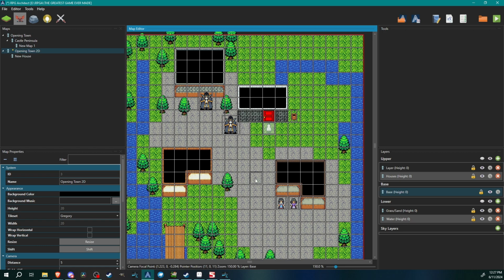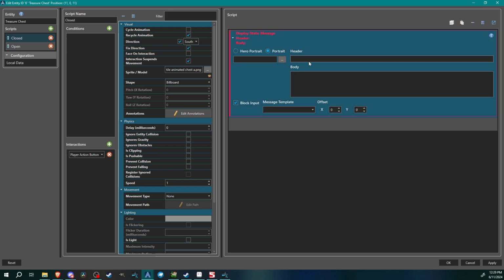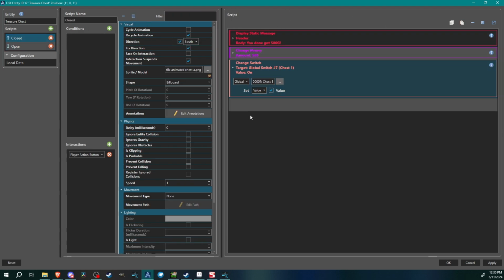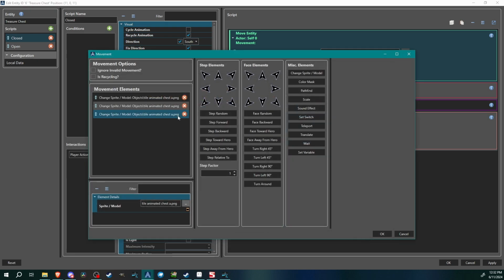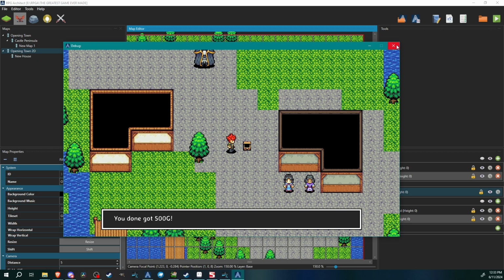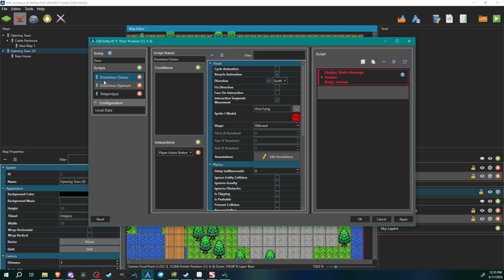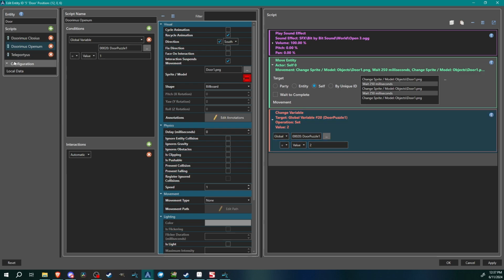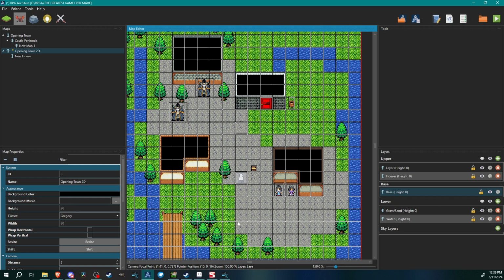RPG Architect Tutorial - Chests, Doors, Switches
A look at how to make chests, doors and switch puzzles in RPG Architect!